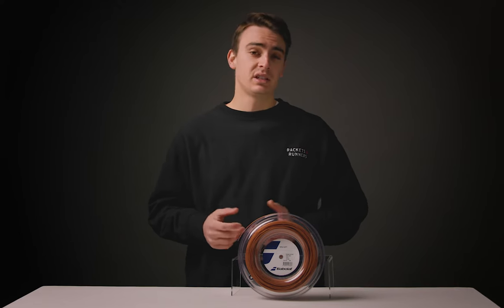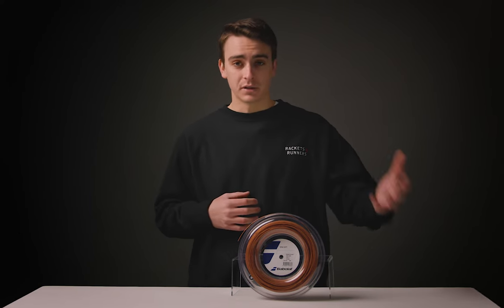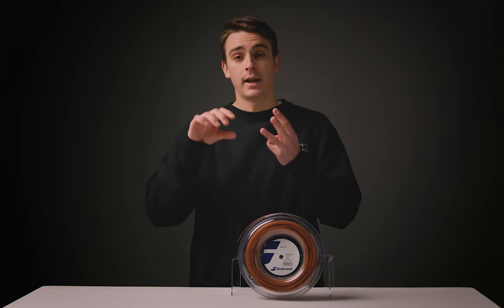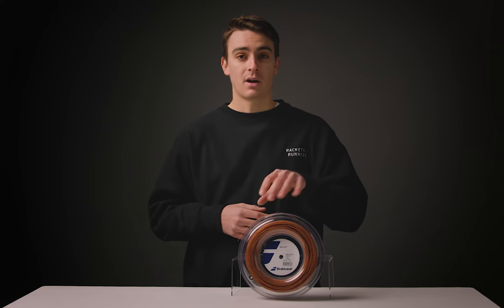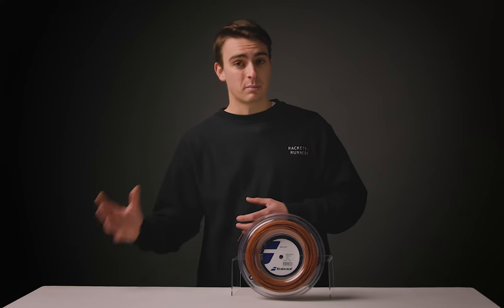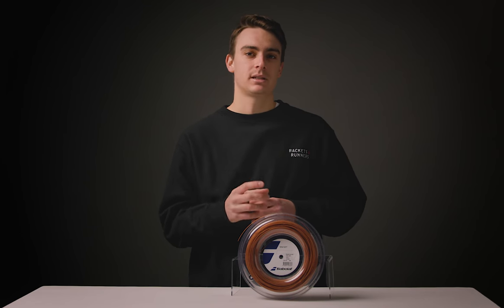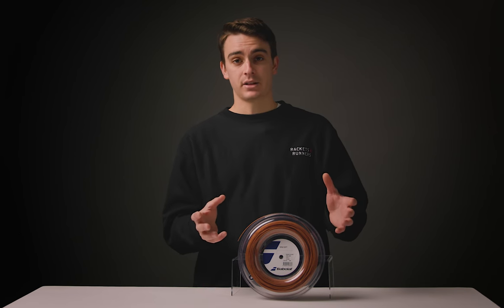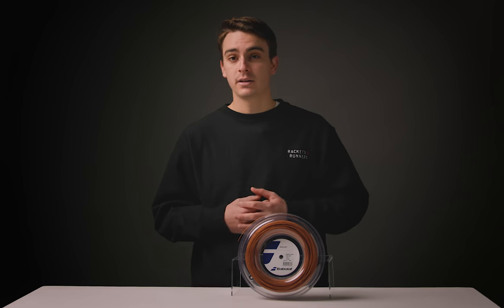Babolat RPM Soft String Review | Rackets & Runners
Tennis racket stringer and player Luca Berg reviews Babolat's RPM Soft String.